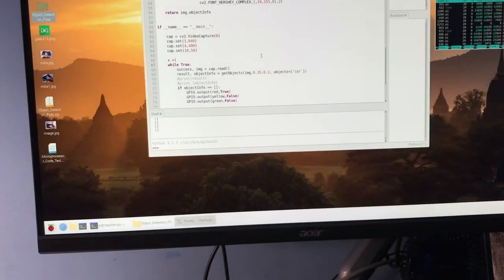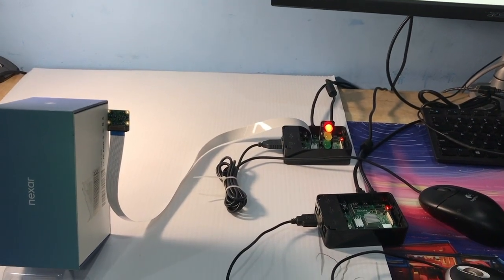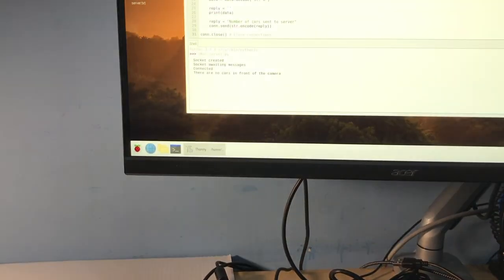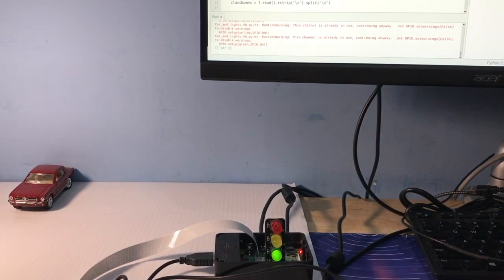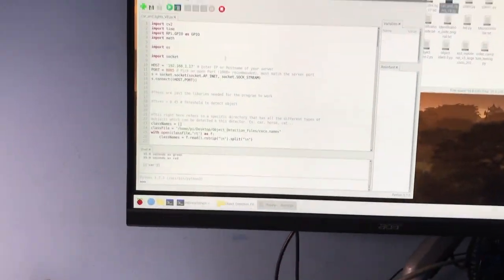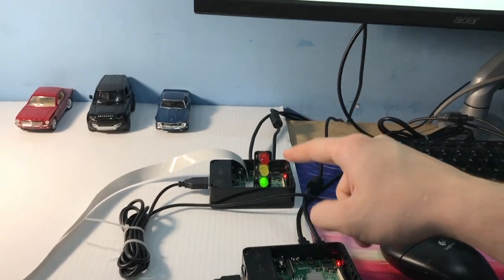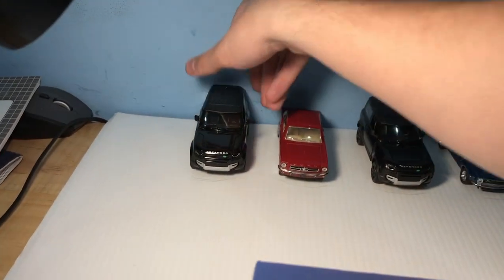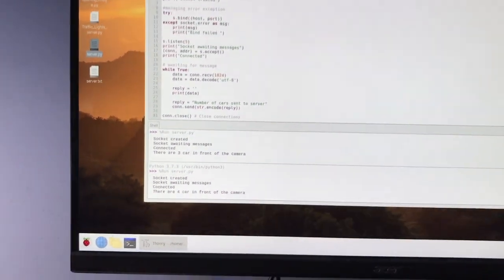Senior Design Project